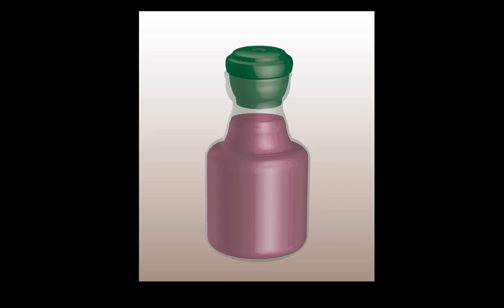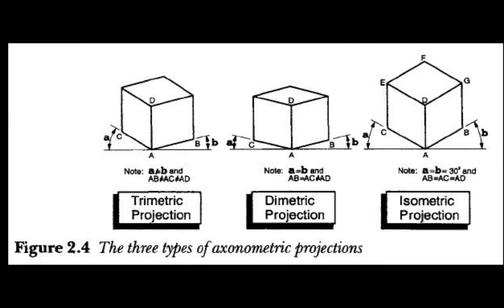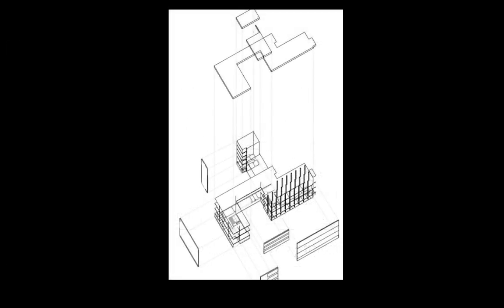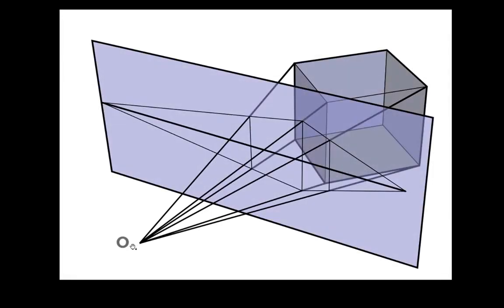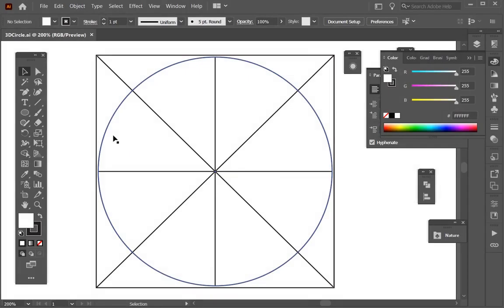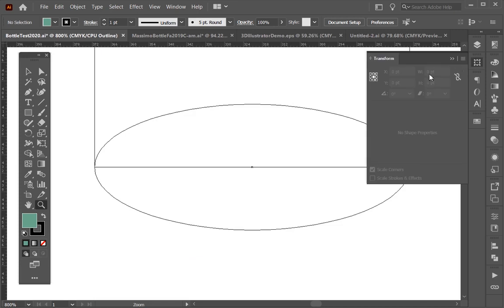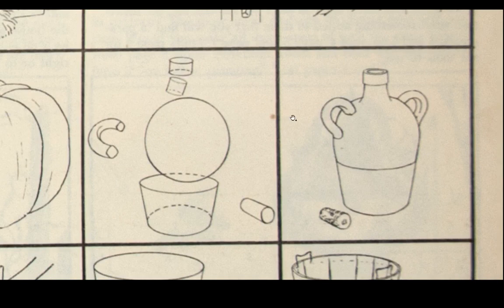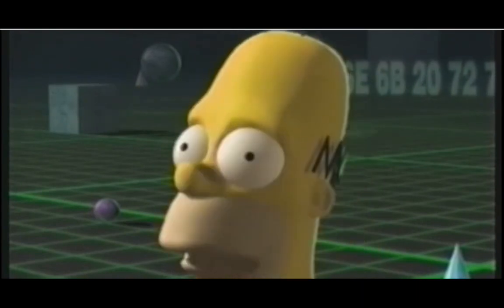DL8A (Part 1 or 4) Introduction to 3D Perspective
Adobe Illustrator® has some 3D drawing capabilities. They are not true 3D modeling (not 3D printable), but they are useful illustration tools.

This introduces 3D considerations for Project 8, which has 3 parts:
■  DL8A—3D object created in Illustrator® (4 videos)
■  DL8B—Combining the Illustrator 3D object with an image in PhotoShop® (3 videos)
■  DL8C—Placing the PhotoShop® image in an InDesign® ad layout
    (intro to ad layout video & 4 how-to videos)

In video for Projects 8, I mention Jon Gnagy.
 "On May 13, 1946, Jon Gnagy was the first "act" on the first television program broadcast from the new WNBT channel 4 antenna atop the Empire State Building. Gnagy pioneered drawing on television in the United States from the early 1950s throughout the 1960s on his program, Learn to Draw, and his popular art kits are still available." (Wikipedia)

Jon Nagy, teaching methodology starts with an exploration of tools, shapes and materials. The exploration resulted in a "lexicon" for each tool or material. The same approach was used in the foundation program (Vorkurs) at the Bauhaus in Germany. From 1923 to 1928, the Vorkurs was run by László Moholy-Nagy ( Hungarian: [ˈlaːsloː ˈmoholiˌnɒɟ]), known to his friends and students as simply "Moholy."

I gave a presentation on the basic methodology of Jon Gnagy's instruction, but never recorded it. Some original Jon Gnagy "Learn to Draw" episodes can be found on YouTube.

As a graduate of a school founded by Moholy, and a childhood student of Jon Gnagy in the 1950s, I structure my teaching in a similar manner: building upon exploration of tools and materials.